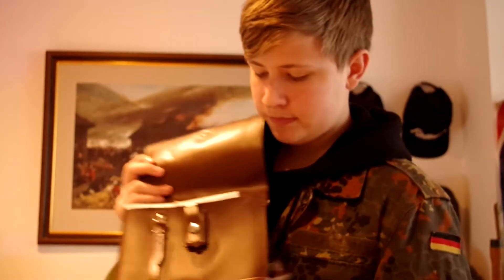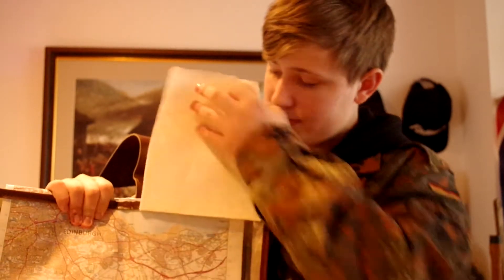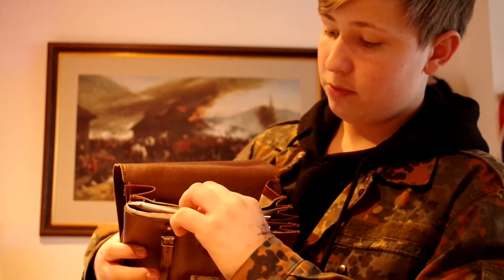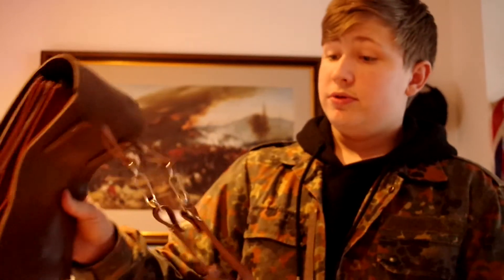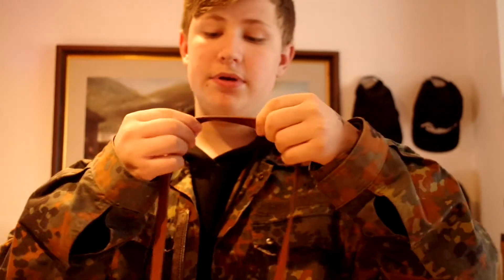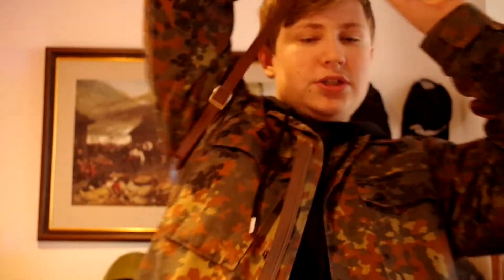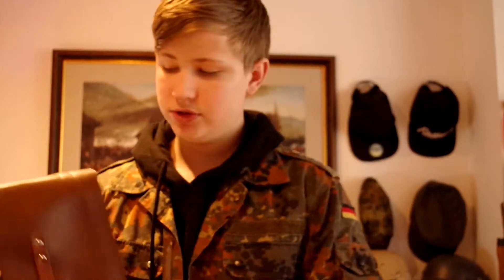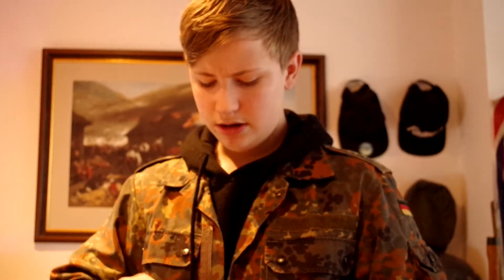Epic Militaria NVA Map Case Review (Original)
My review of the epic militaria NVA map case.